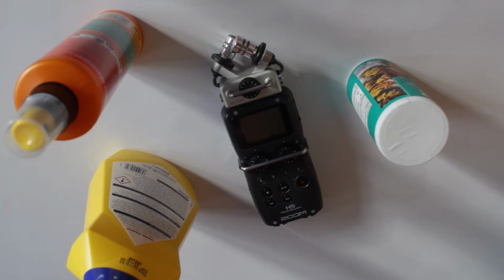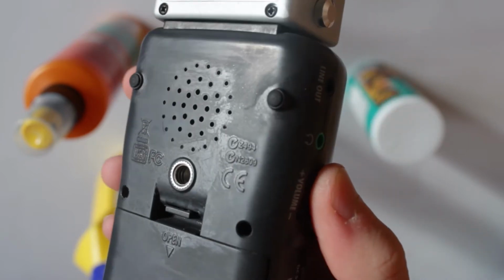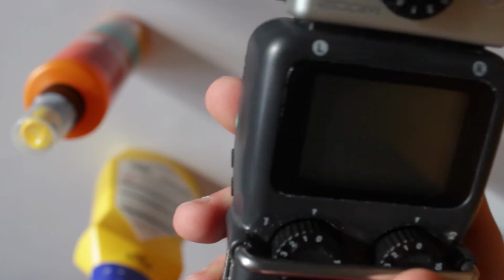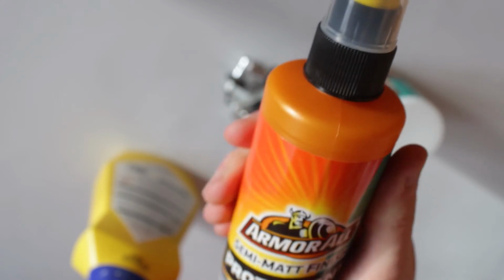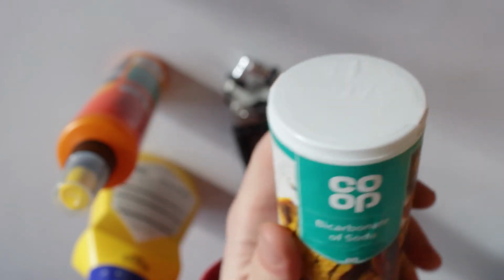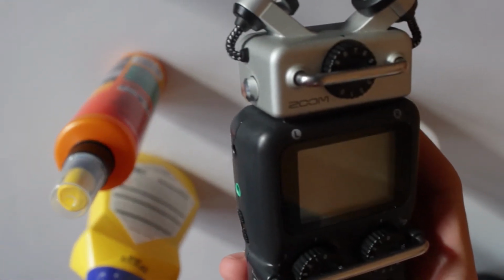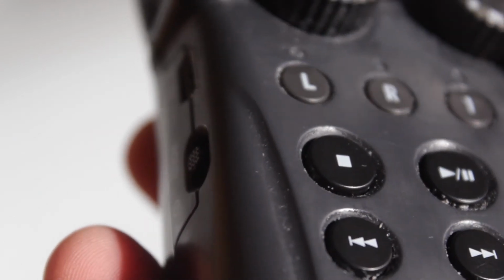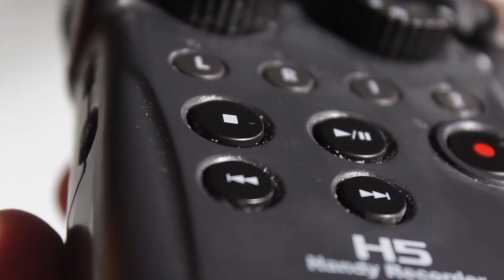Cleaning Sticky Zoom H5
This is just a quick explanation of how I managed to clean my sticky Zoom H5 Audio Recorder. After trying a few products, I found that simple Bicarbonate of Soda mixed with water did the trick. I did take some scrubbing, and the powder can end up in all the little gaps between the buttons and controls. That took some cleaning up, but my device still works fine and is now smooth to the touch.

If your device isn't too old, I have read that Zoom also provides free replacement units, so that might be worth looking into.

Anything you do to your product is entirely your responsibility.